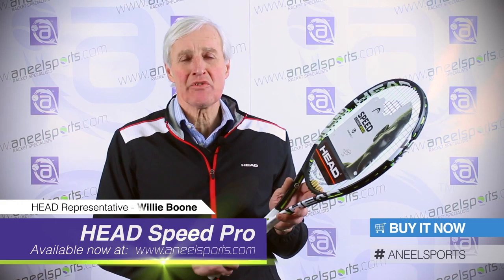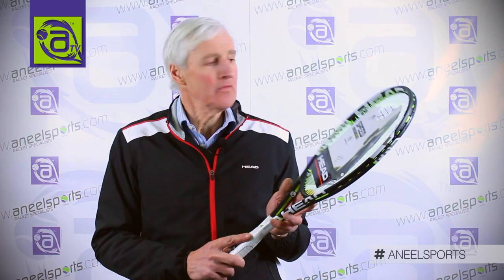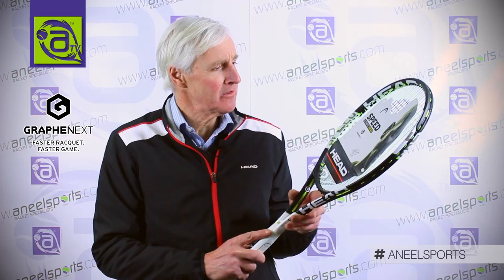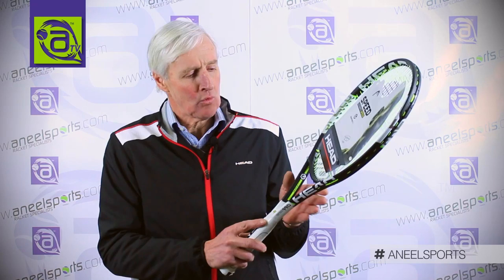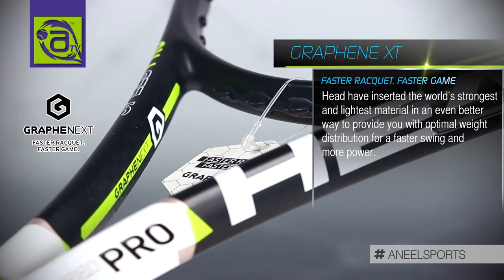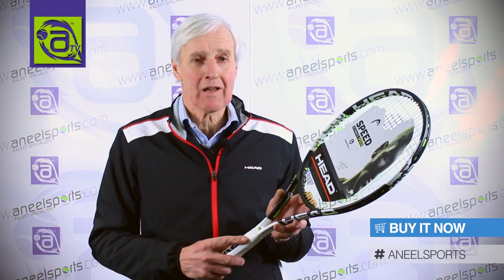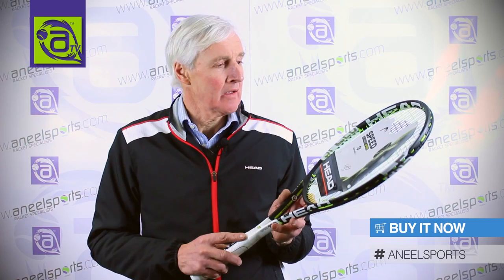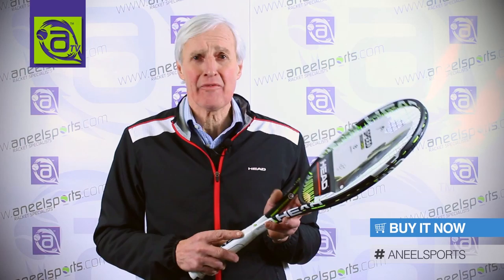HEAD GrapheneXT Speed Pro Tennis Racket Review - AneelSports.com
Novak Djokovic's choice of racket, phenomenal control and power with added spin.